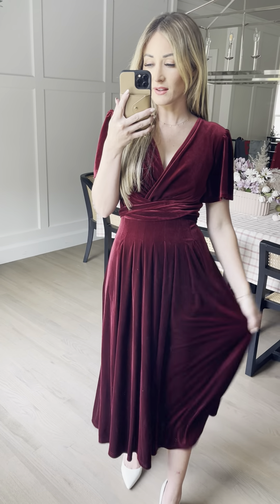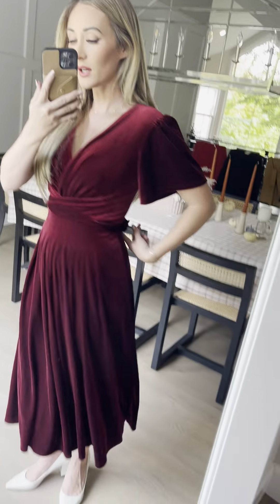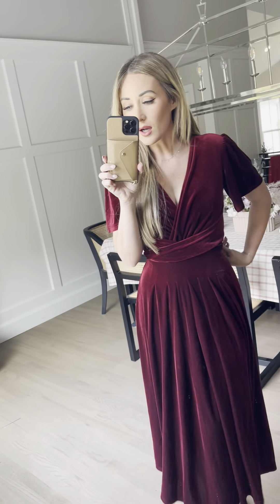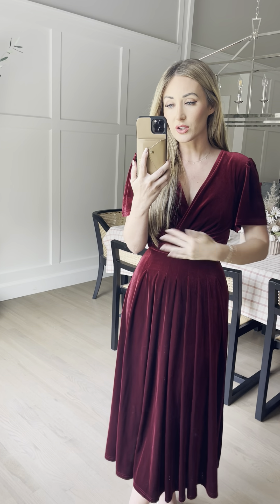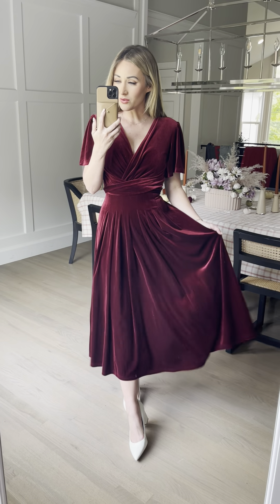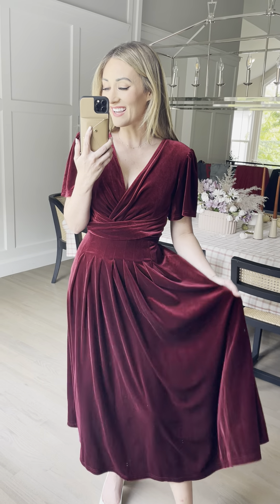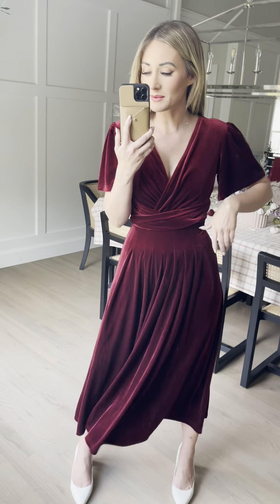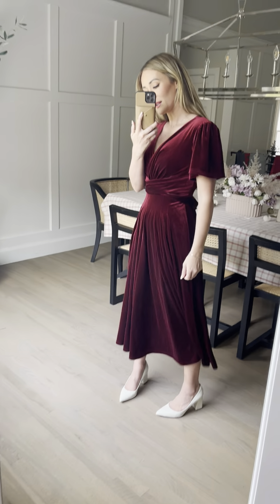Aria Dress in Wine Try On in Size XS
The Aria Dress is the epitome of elegance. Not only is she gorgeous, she's also the most comfortable dress in this collection and is sure to be a staple dress in your fall & winter wardrobe. She comes in a rich wine velvet with a classic cross front, front pleating, and back tie. Act fast because she will sell out! Available in size XXS, XS, S, M, L, XL, XXL, 1X, 2X, 3X, 4X, & 5X + matching mini sizes!